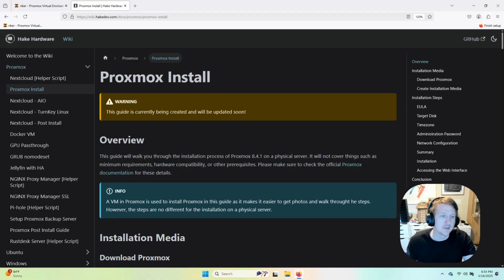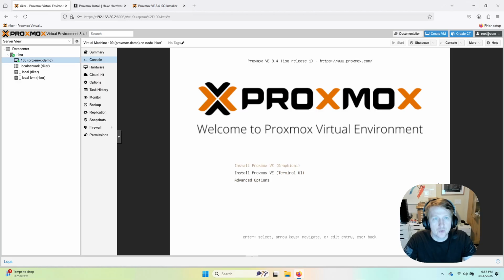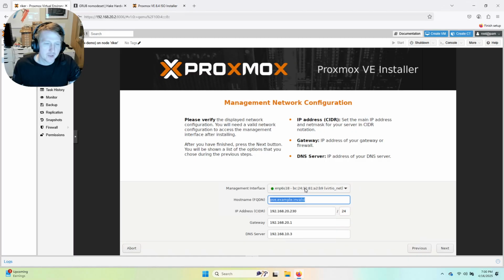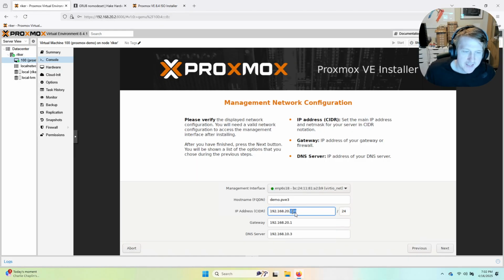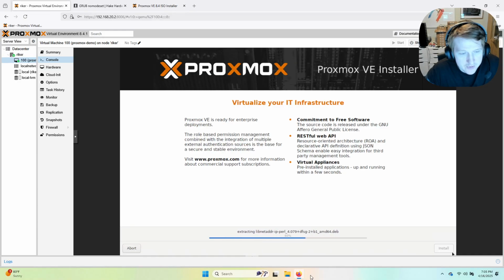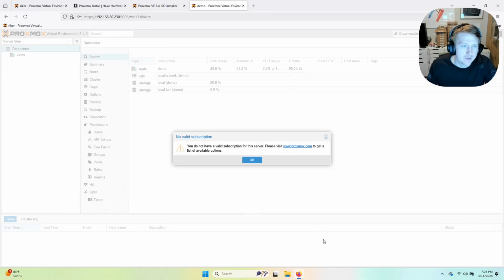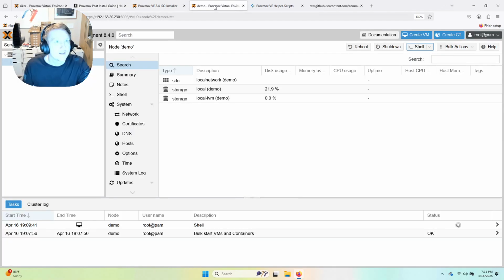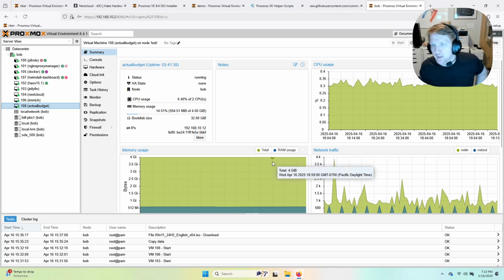Proxmox Install + Post Install Scripts (2025)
This guide will walk you through the installation process of Proxmox 8.4.1 on a physical server. It will not cover things such as minimum requirements, hardware compatibility, or other prerequisites. Please make sure to check the official Proxmox documentation for these details.